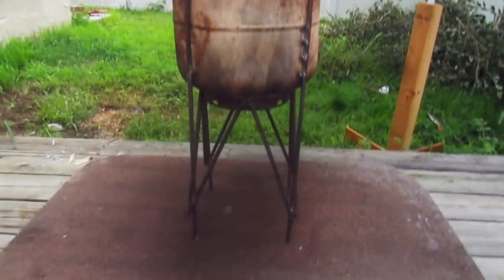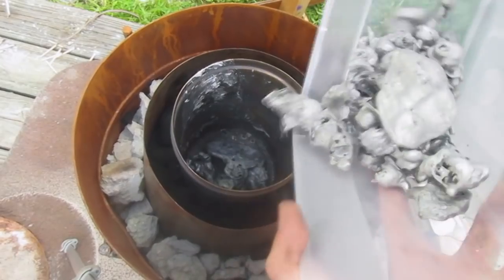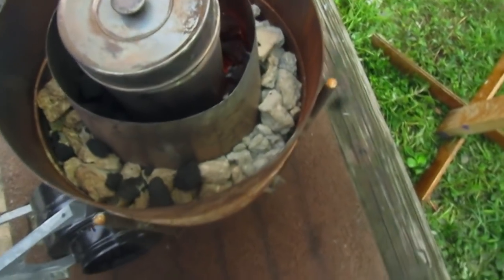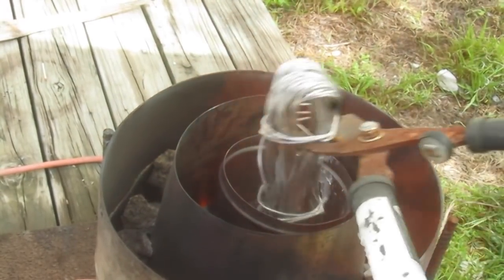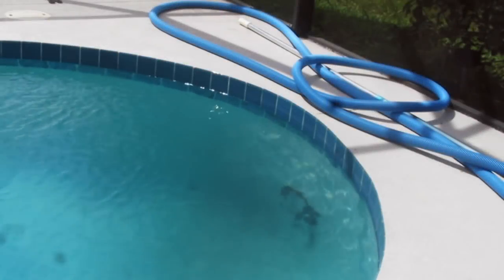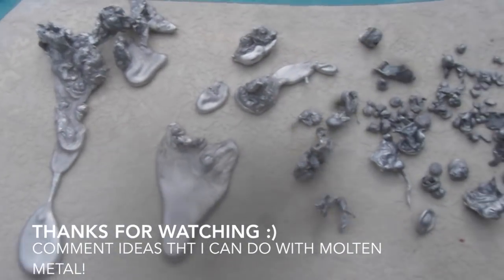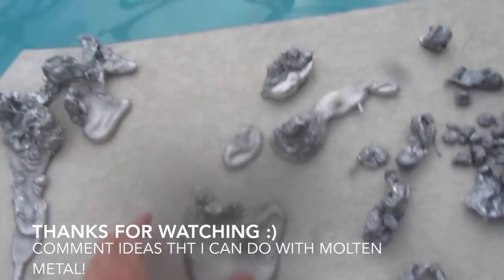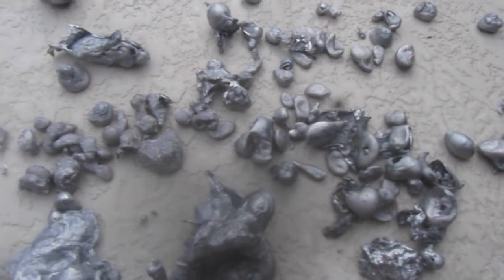Pouring molten aluminum into a pool!!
A lot of people are complaining about that underwater view, and I feel bad about it... So I bought a GoPro 4 BLACK! be sure to subscribe, because a Im posting a new video on this in a week!

What can i do with molten aluminum, pour it into anthills maybe.. In this video I pour over 5 POUNDS of red-hot molten aluminum metal into a pool. The metal makes a crazy noise and remains molten all the way to the bottom of a 6 foot deep pool.

melt aluminum molten aluminum
I get a lot of hate for the underwater view. The camera was a GoPro HD2. Factors which made the video blurry : Early GoPro models were not suited well for underwater.. The lens is slightly curved, always causing blurry video.    The pool was cold, causing condensation to form inside the case. My pool was kind of dirty.  Also I never expected this video to become so popular.

Gießen von geschmolzenem Aluminium in einen Pool
vertendo alumínio fundido no interior de uma piscina
Erkidegoan aluminiozko euripean putzu batean
заливки расплавленного алюминия в бассейн
vertido de aluminio fundido en una piscina
صب الألومنيوم المنصهر في بركة
将熔化的铝成池
プールに溶融アルミニウムを流し込む
수영장에 용융 알루미늄 쏟아져
將熔化的鋁成池